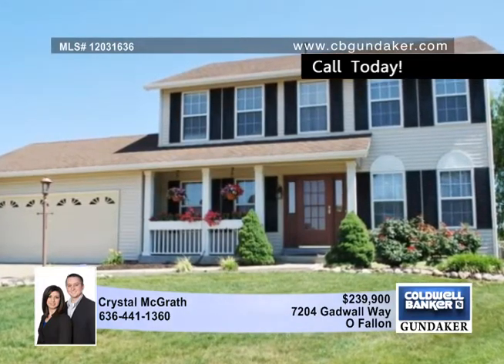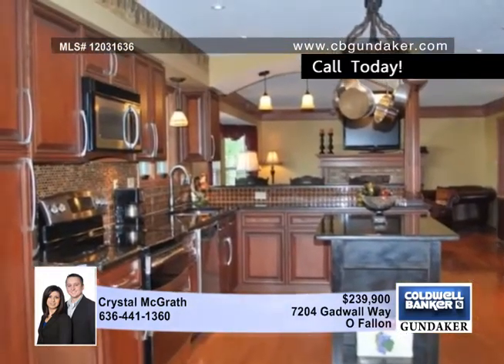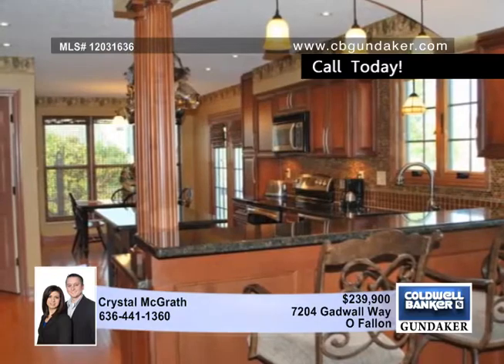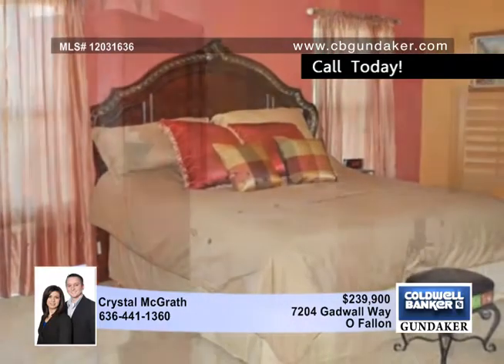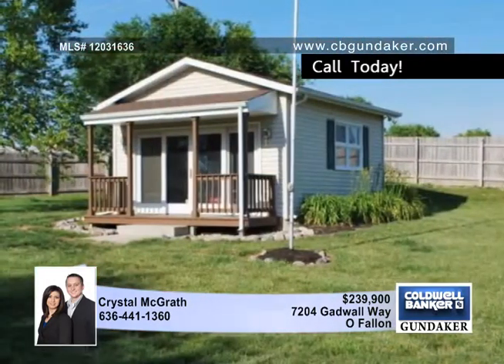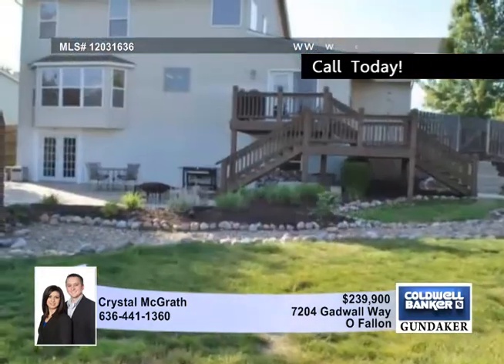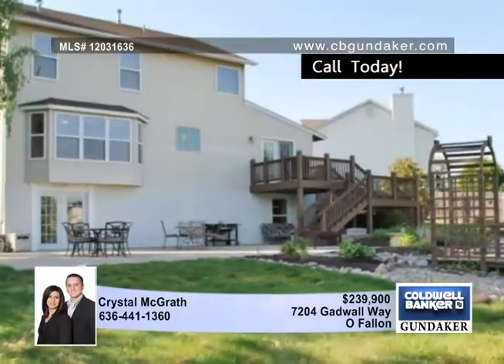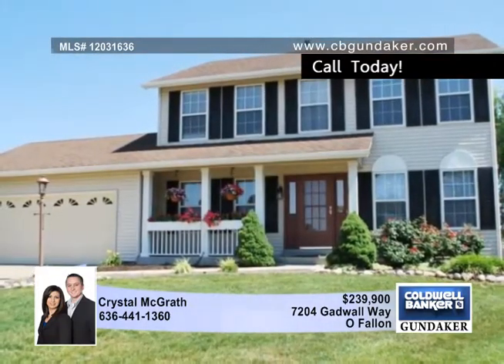Home for sale in O Fallon, MO | $239,900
This home offers lots of custom, high end features! This Kitchen is a cooks dream: Custom Amish Built Cabinets, Granite, Glass Tile backsplash, Raised Bar, stainless appliances, custom lighting, large pantry-Truly something to see in person. The amazing master bedroom suite will be your own private retreat to enjoy. Large bedroom has a gorgeous new bathroom, travertine tile, duel porcelain sinks, custom wood vanity tower, tiled walk in shower, claw foot soaking tub...You will never leave! 5 total BRs and 3.5 BAs. This home totals 2,900 sq of living space to spread out and enjoy. Finished Walkout Lower Level w/ family room, kitchen set up, 5th bedroom, full bathroom - it is like your own separate living quarters! This backyard is like your own private park! 1/2 acre that looks out on the nature trail and close by golf course. Nice deck, HUGE patio, the perfect space to wind down at the end of a day. 18 x 15 shed w/ lighting &amp; electric. Irrigation system &amp; new high efficiency HVAC too!